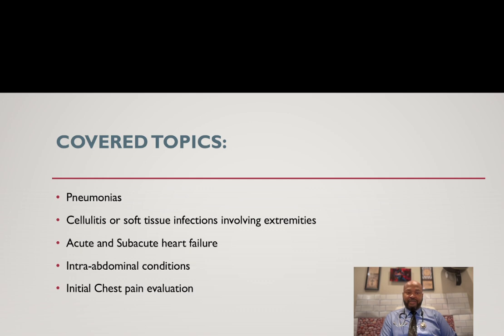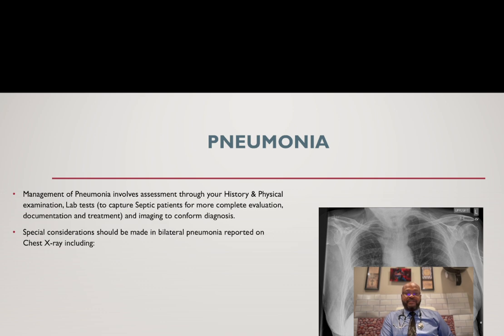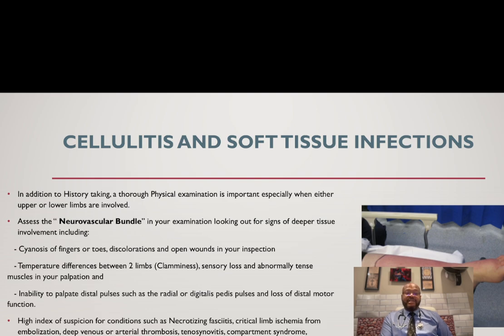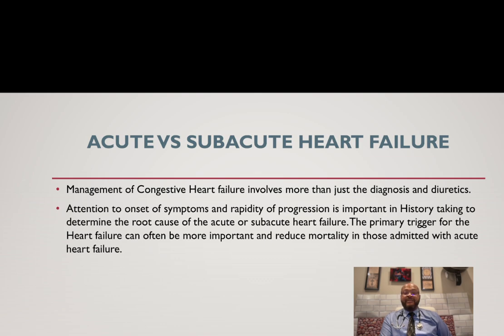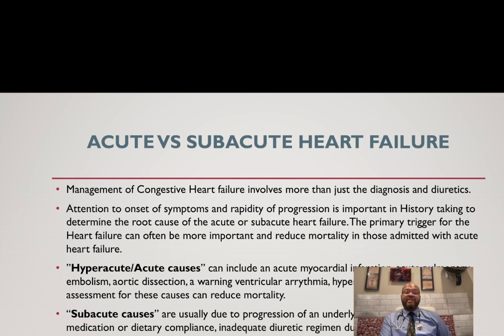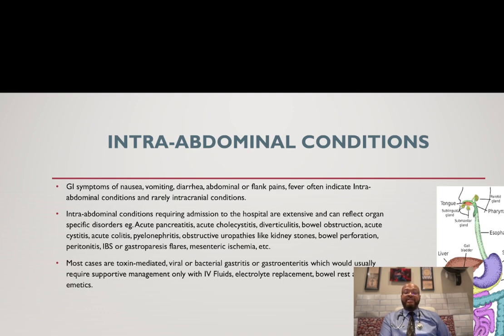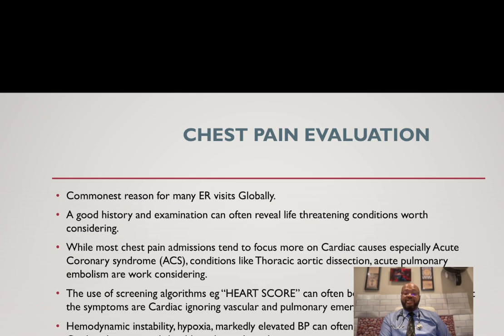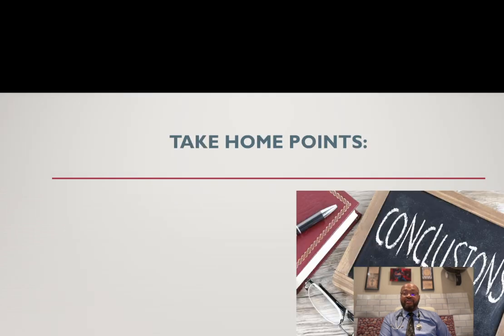Medical Conditions - Special Considerations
Learn how to assess and manage some of the common medical conditions and how to trouble shoot and avoid complications as a Medical student, Intern, Medical resident, Physician, Nurse Practitioner or Physician Assistant.